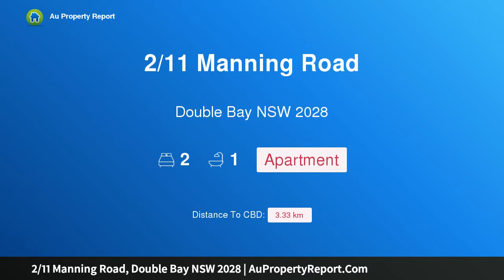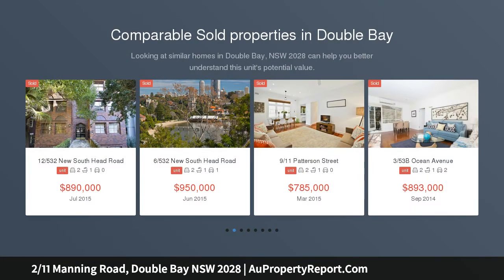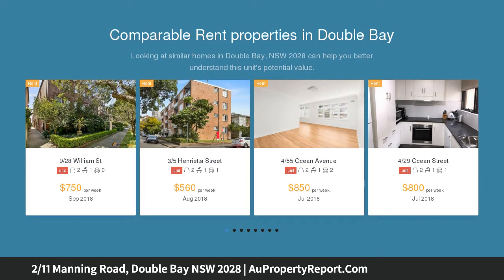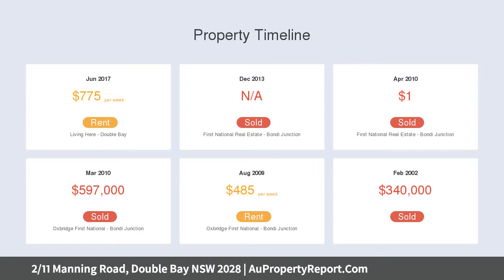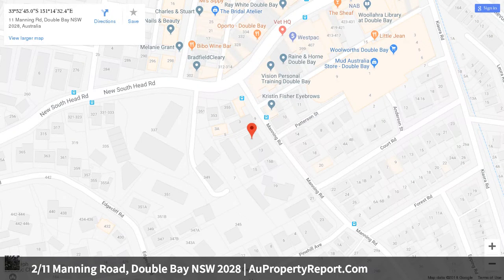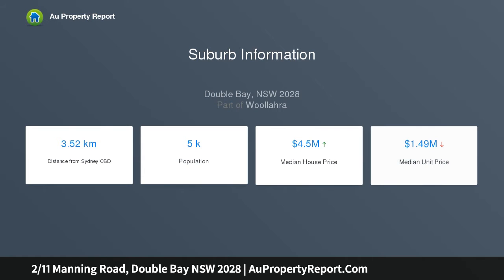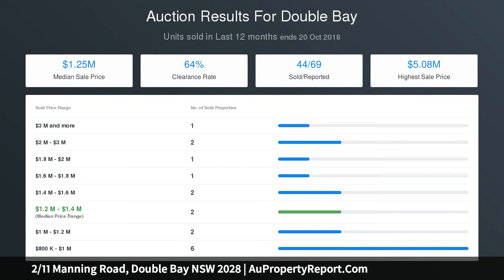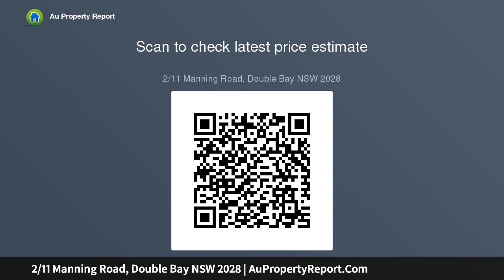2/11 Manning Road, Double Bay NSW 2028 | AuPropertyReport.Com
2/11 Manning Road, Double Bay NSW 2028
Property Type: apartment
Bedrooms: 2
Bathrooms: 2
Car Space: 0
Boutique Art Deco Apartment In The Heart Of Double Bay Village